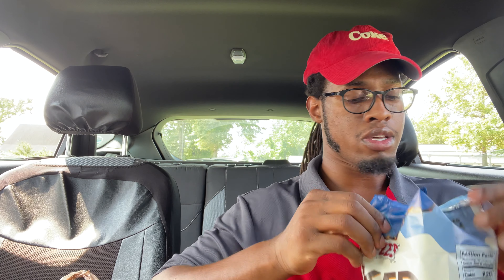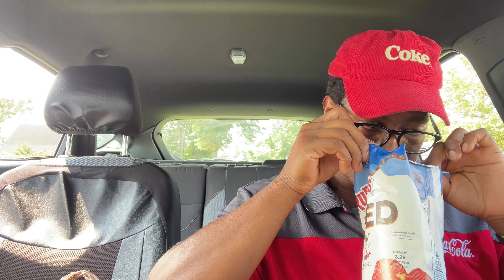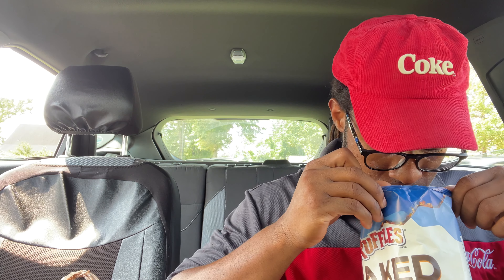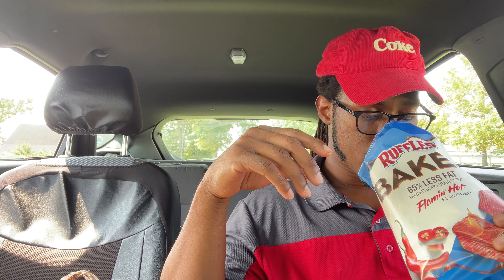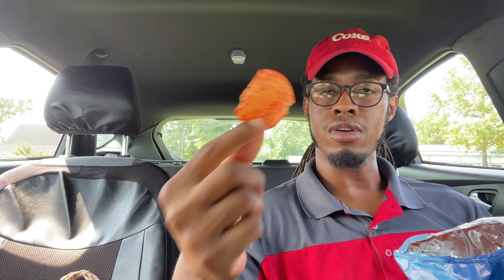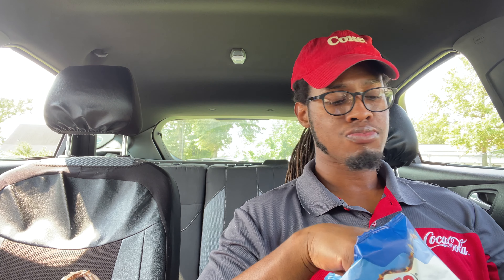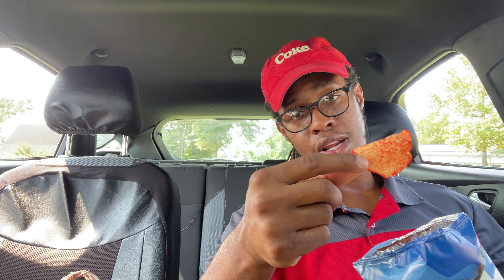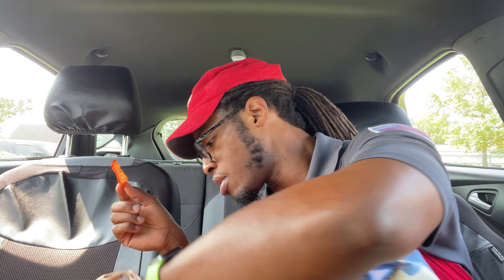First Impression on Ruffles Baked Flamin Hot 🥵…